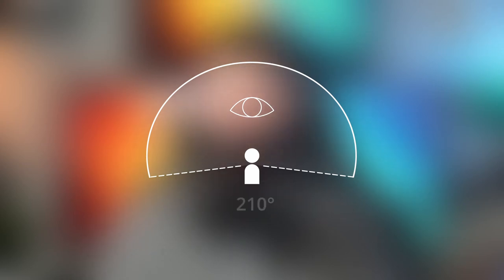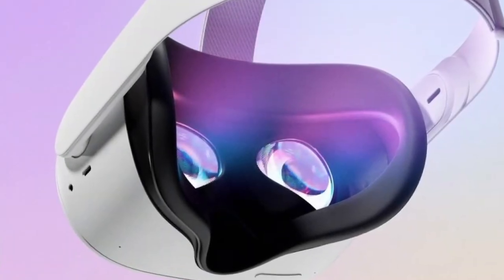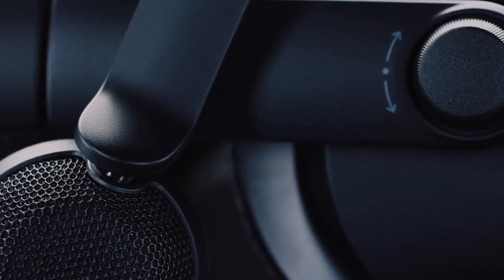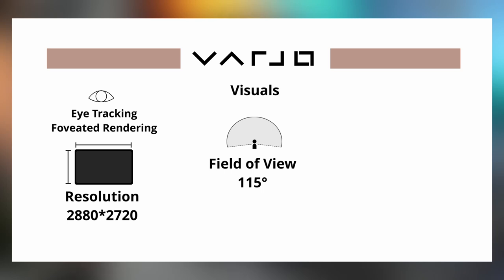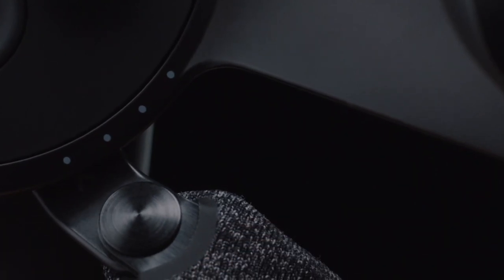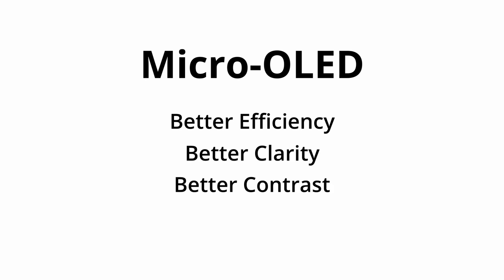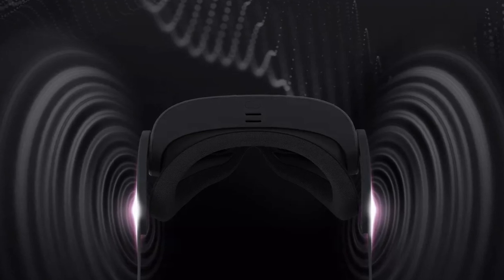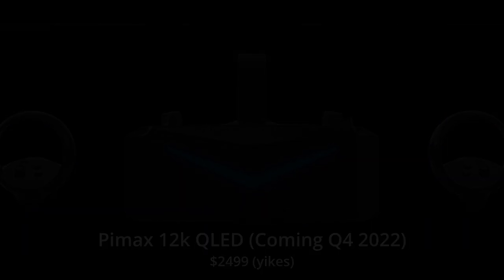VR Buying Guide for Beginners AND Pros!!! March 2022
Today we cover some of the popular devices in the virtual reality space and talk about their strengths and weaknesses, to figure out which one would be the best headset for you!

00:00 Intro
01:00 Commonly used terms
03:06 Quest 2
06:45 Valve Index
09:46 Varjo Aero
13:00 HP Reverb G2
15:27 Arpara 5k
19:31 Pimax Vision 8K X
23:16 Pimax Artisan
24:35 Conclusion